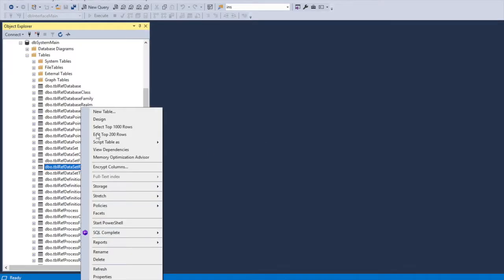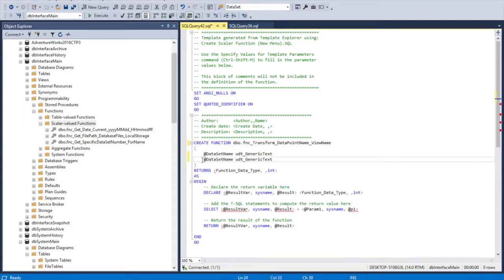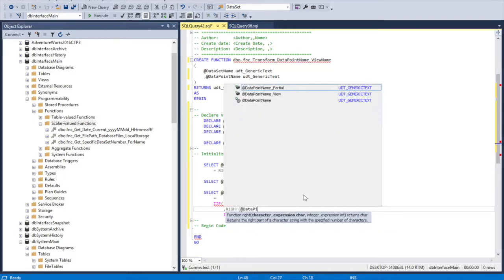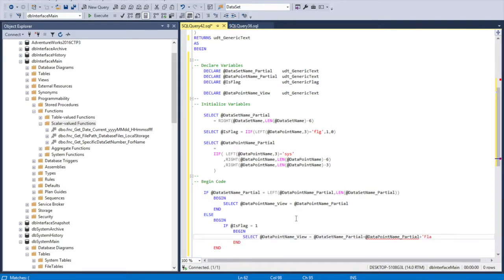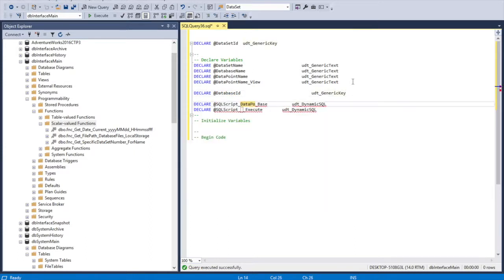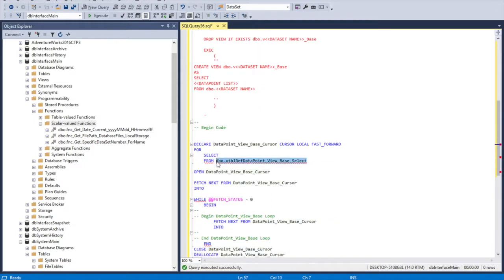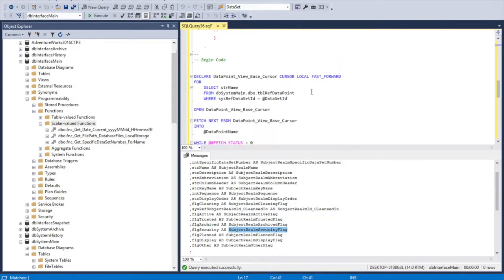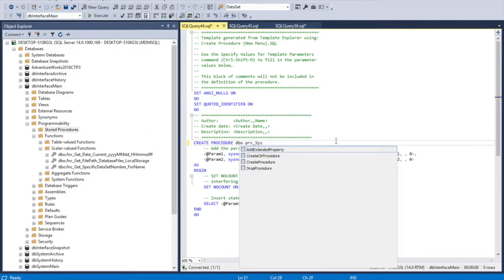022 - The Base View - SQL Master Data Management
In this video, we create a process that creates a view responsible for transforming our Hungarian-notated columns into more descriptive columns.  This _Base view will be the view that our other views (Select, Insert, Update, Delete) call. One of the primary purposes of this view is to take strName, strKeyName, sysRef%Id and turn those columns into something like... DataSetName, DataSetKeyName, DataSetDatabaseId.